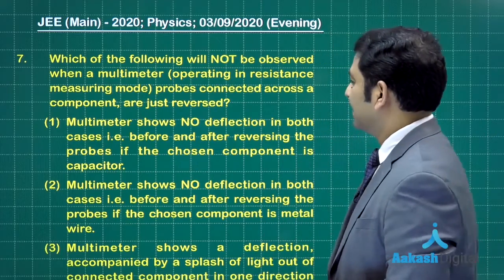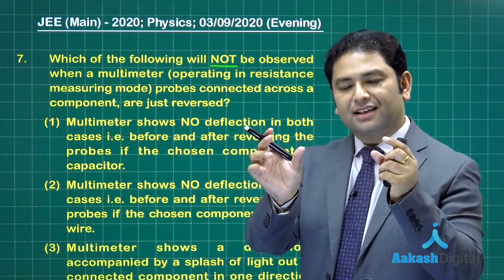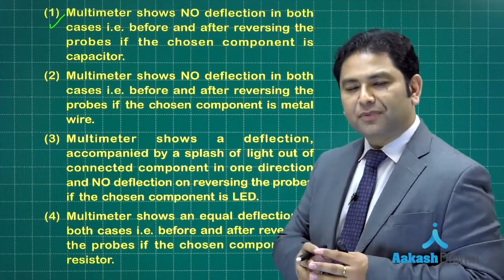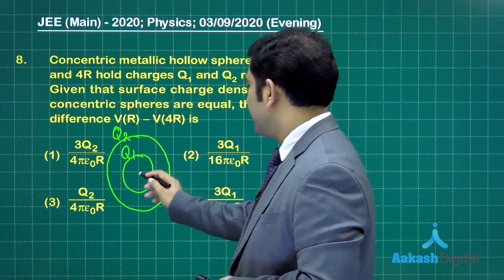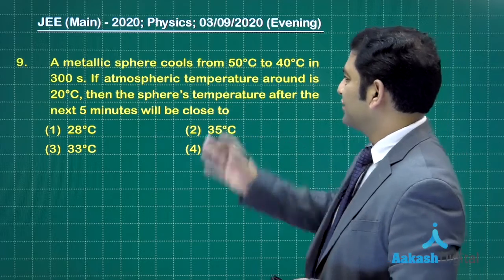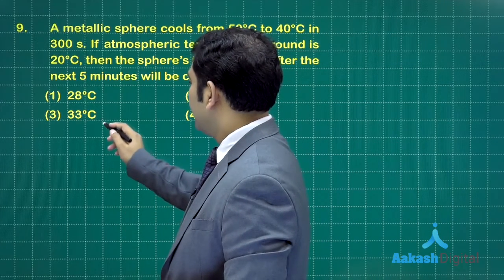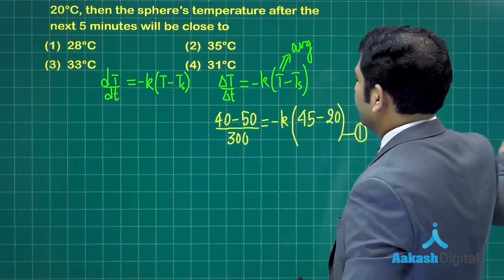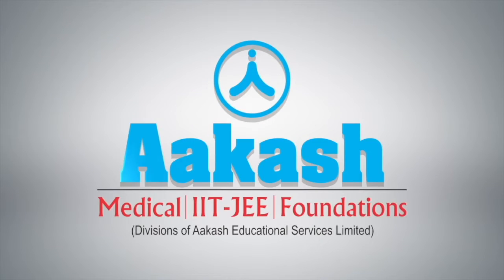JEE Main Answer Solutions Physics 07 to 09